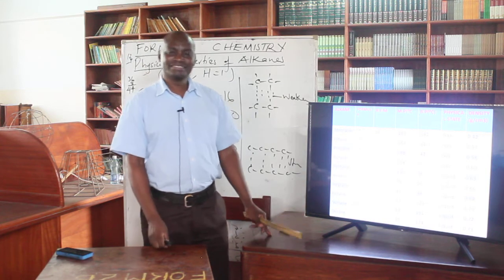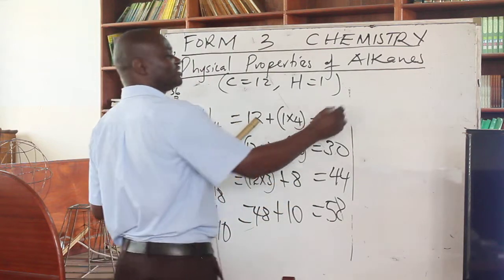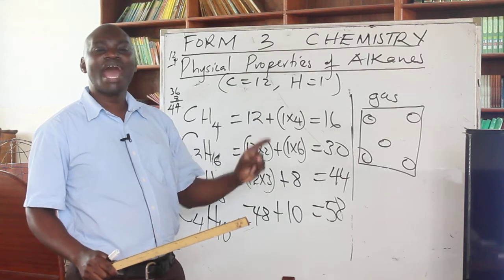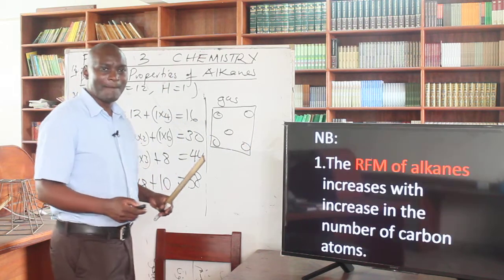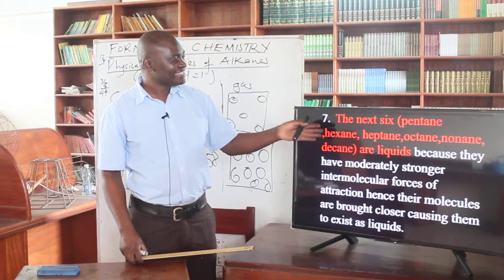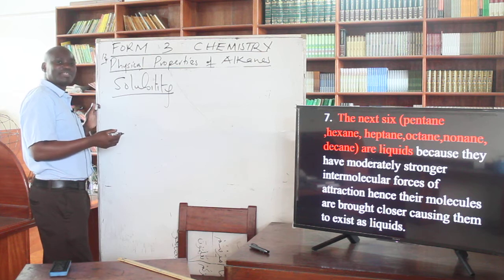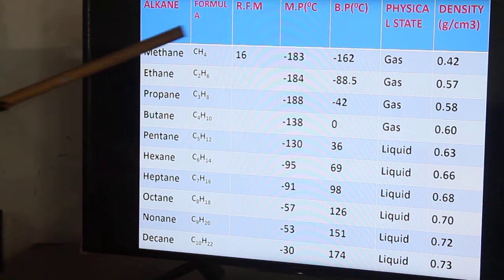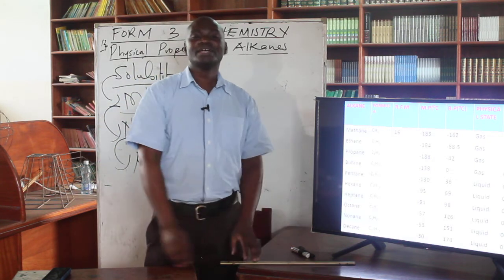AIRED 6TH AUGUST SEC MR MOSES CHEMISTRY FORM 3 LESSON 9 PART 2 4TH AUGUST 2020